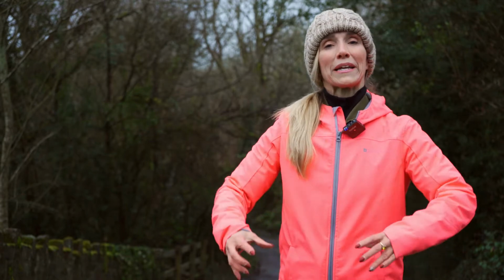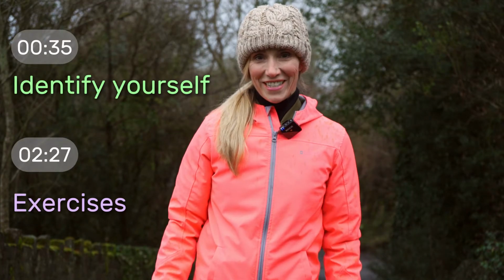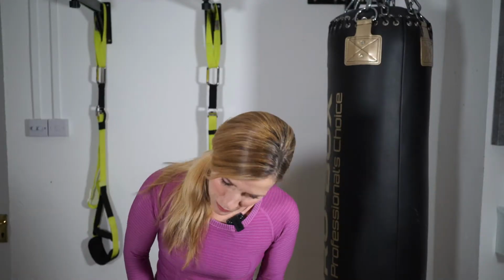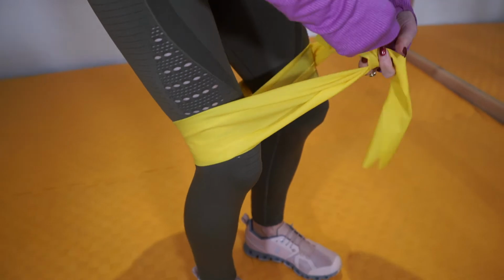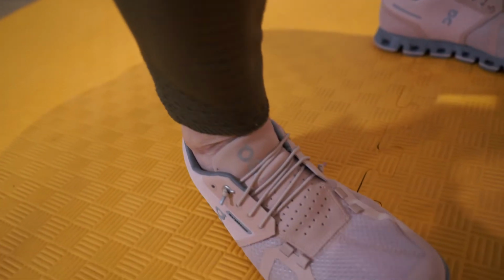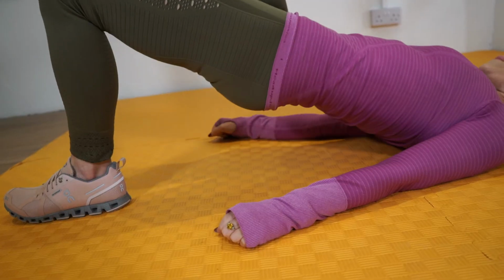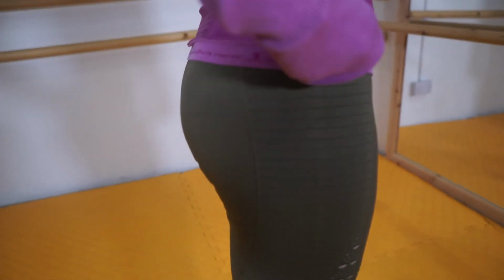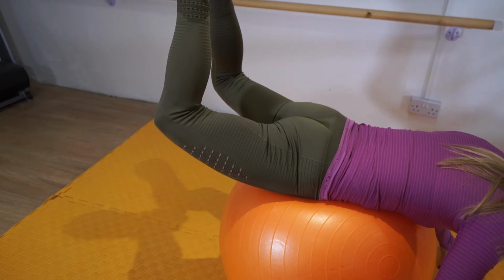Get Better & Stronger Gluts / Backside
This video goes over how you can identify what needs working for your Glutes and Exercises!

I hope to see you in my next video!

Timestamps:

00:00 Opener
00:06 Intro
00:35 Identify yourself
02:27 Exercises
04:56 Outro